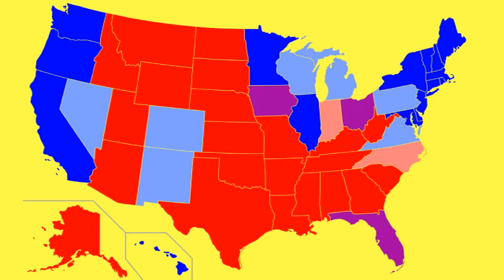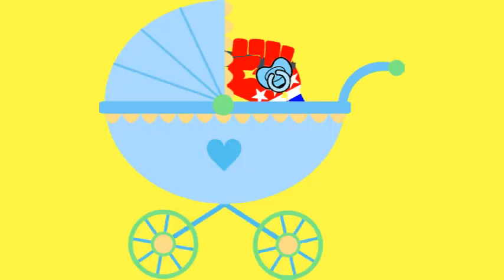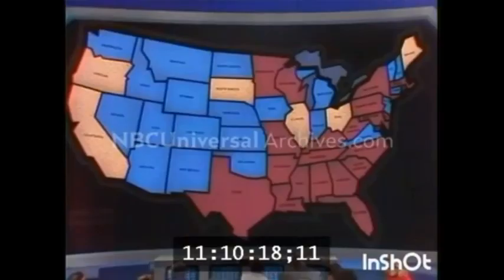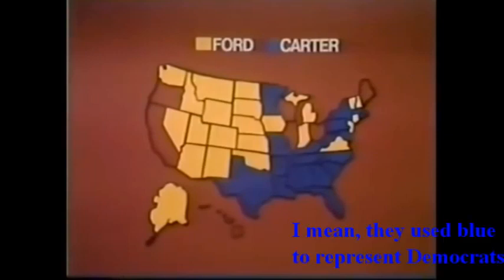Why aren't Republicans Blue and Democrats Red?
In this video I discuss how Republicans became associated with Red and Democrats got associated with Blue.